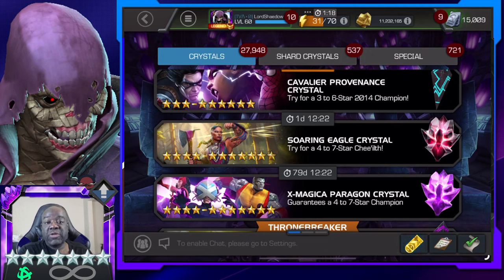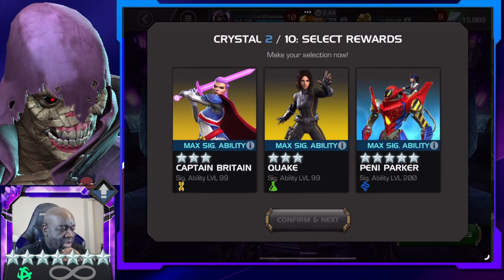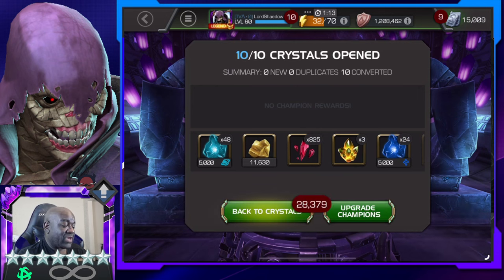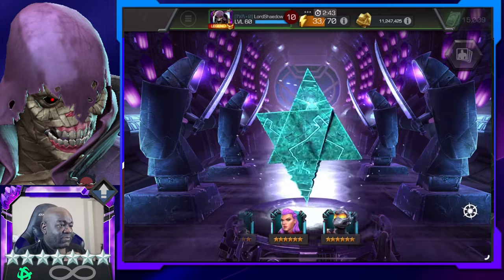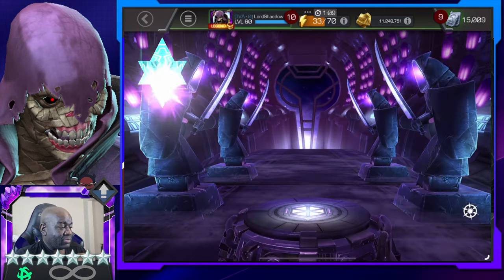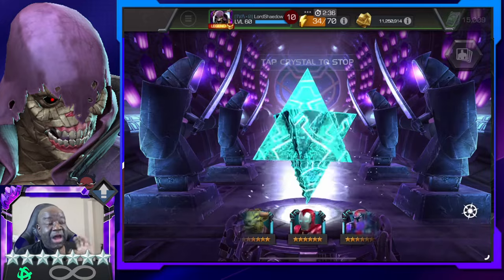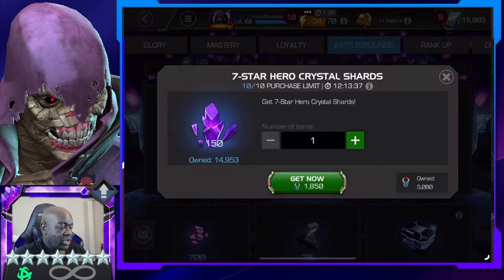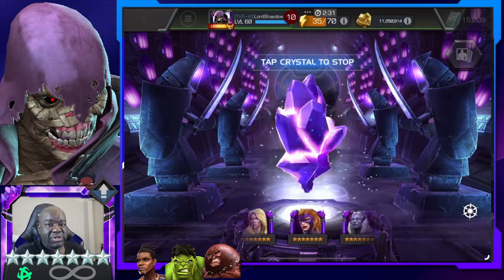OMG No Way! | Seven Star Crystal Opening | Marvel Contest of Champions